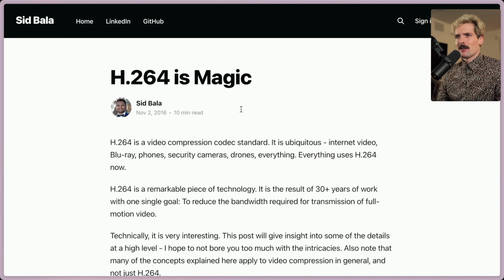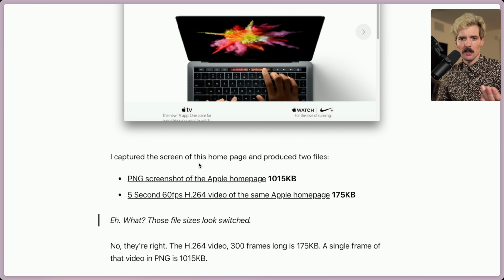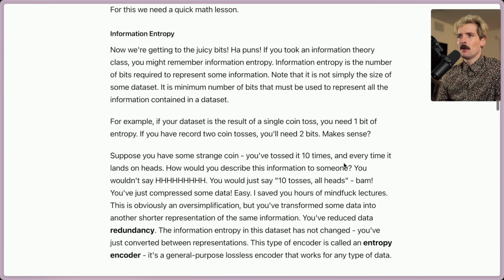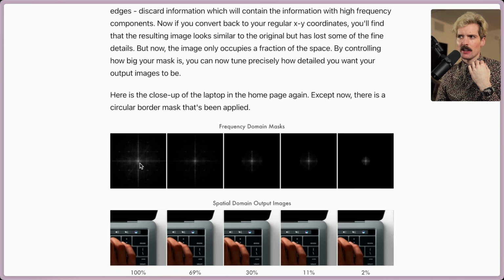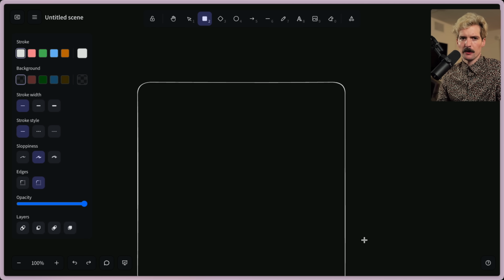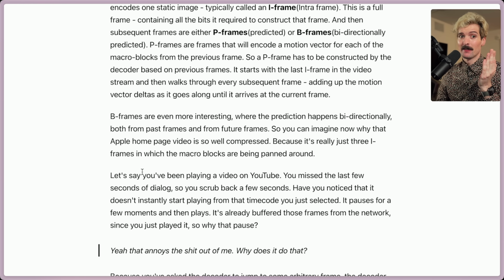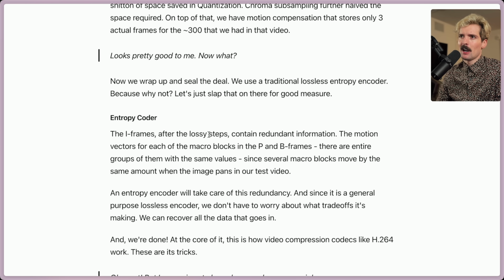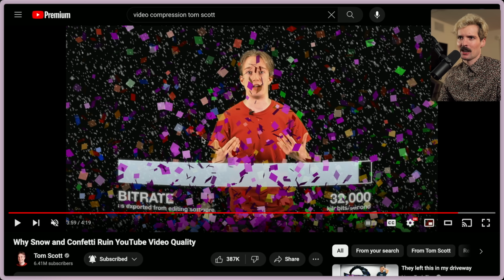Video Compression Is Magical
I'm a big nerd about all things video, not just MAKING videos lol. Really hyped to talk about h.264, video encoding, mp4's and the magic behind how it all works